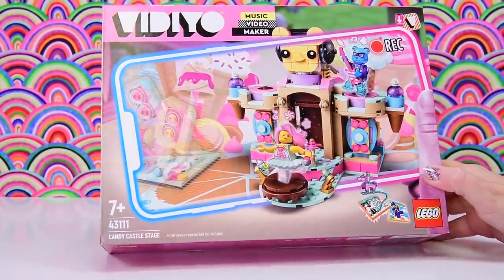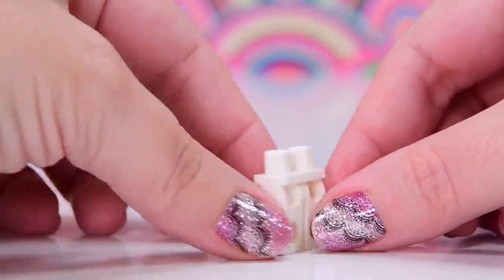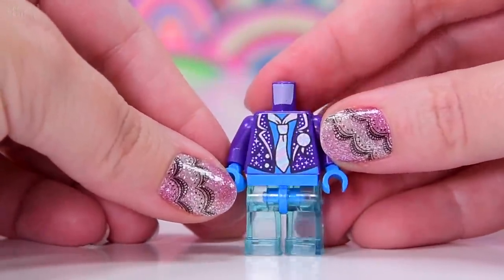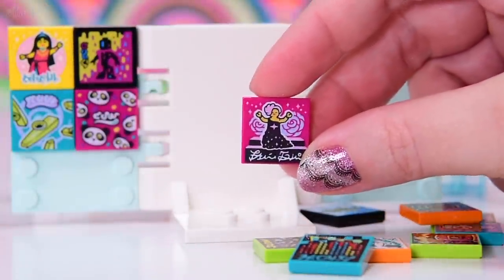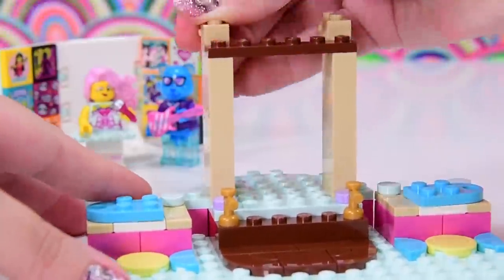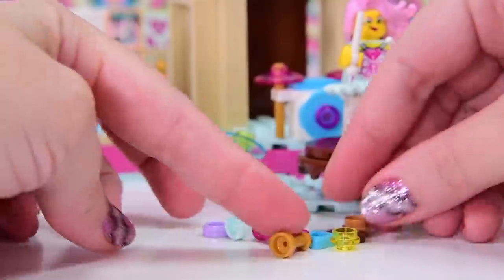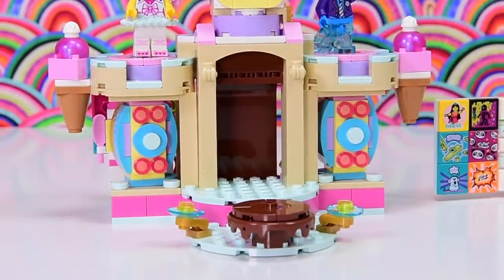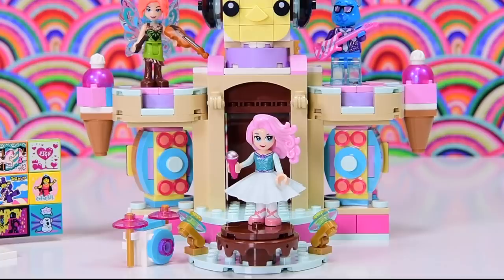Lego gummy bear is un-bear-ably cute 🍬 Lego Vidiyo Candy Castle Stage build & review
The second wave of Lego Vidiyo brings some amazingly whimsical builds and incredible colours. And that's even before you try to get the app to work.I had to have the Candy Castle Stage because it has a minifigure gummy bear and the ballerina has the most excellent hair. But why can't minidolls and minifigures co-exist in these sets? Whyyyyyyyyy? It would have been so perfect. Ah well, maybe next time.